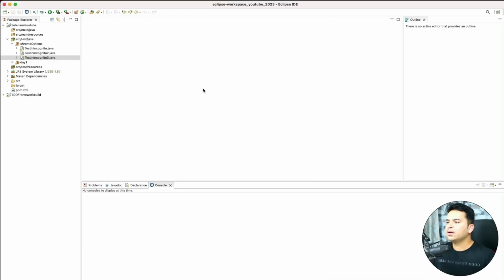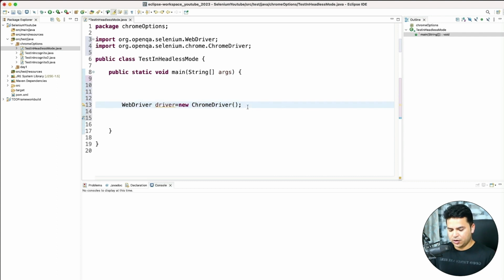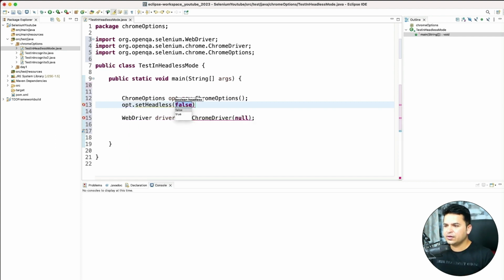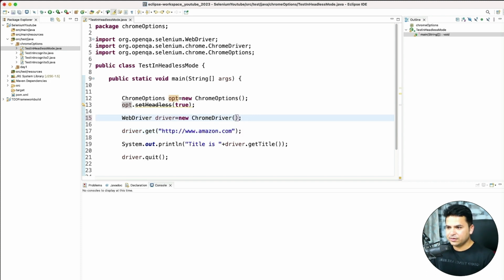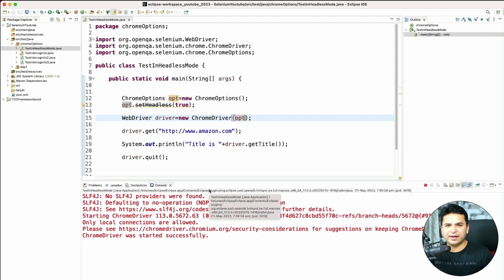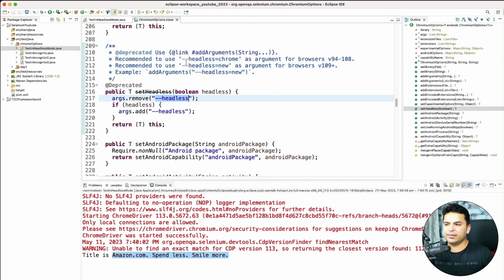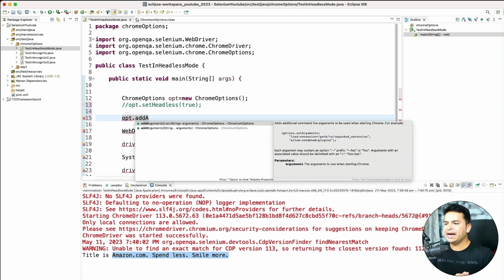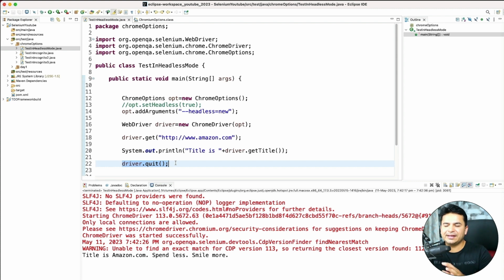How To Run Selenium Tests In Headless Mode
Running tests in headless mode allows you to execute automated tests without the need for a visible user interface, making it perfect for continuous integration.

In this video, I will guide you in setting up and running tests in headless mode in Chrome. We will also see older and new ways to execute tests in headless mode.